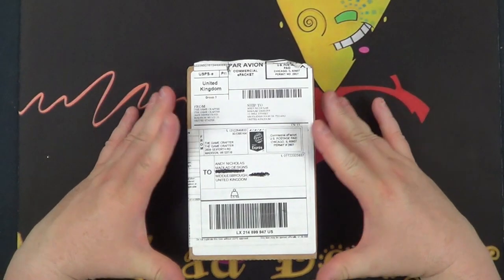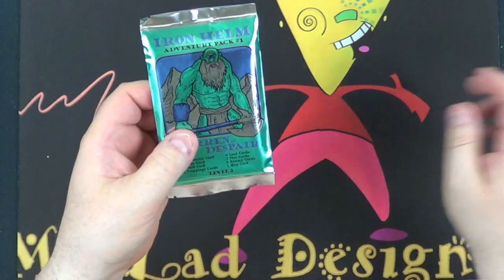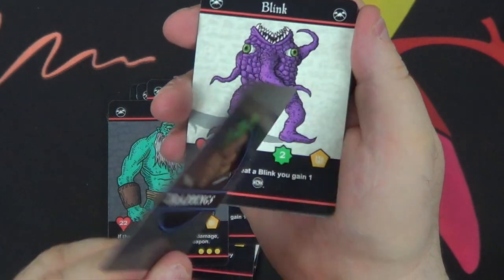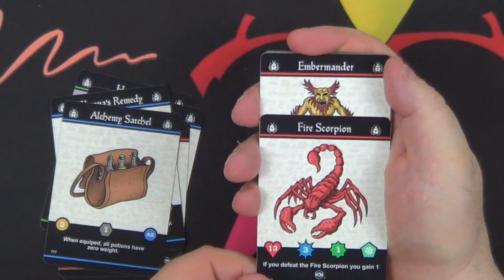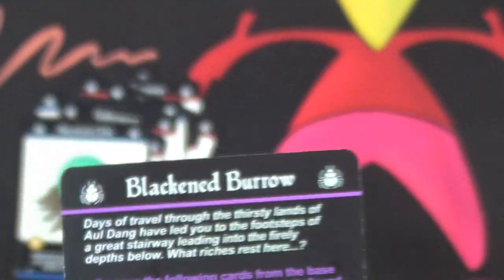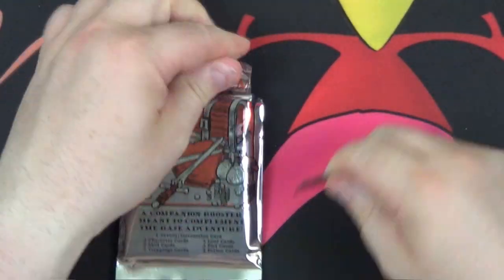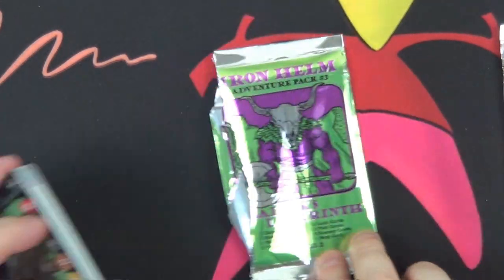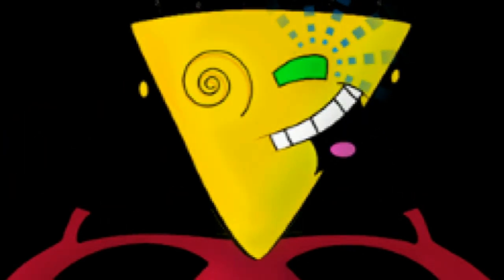Unboxing #45 - Iron Helm Expansions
Join Andy as he unboxes more goodness (and badness :) ) for Iron Helm.

Expansion 1: Warren of Despair
Expansion 2: Blackened Burrow
Expansion 3: Galnok's Labyrinth
Loot & Lore Pack